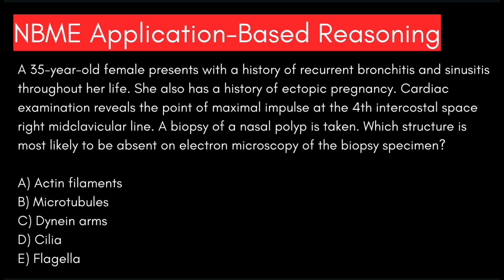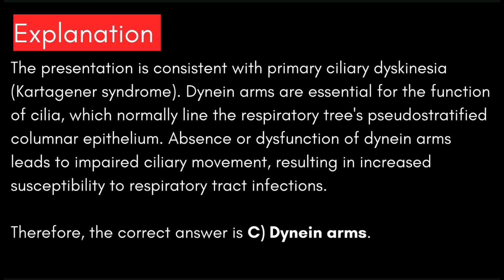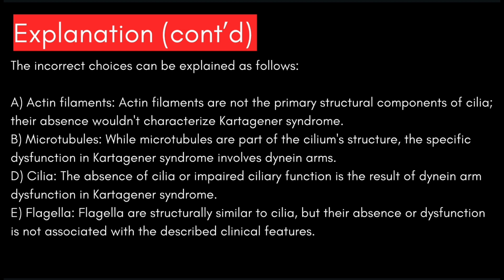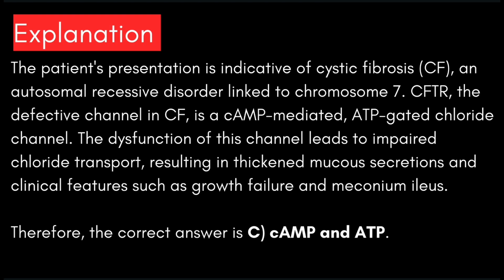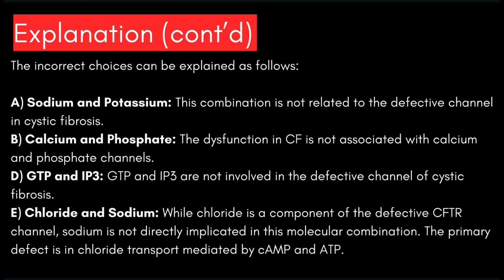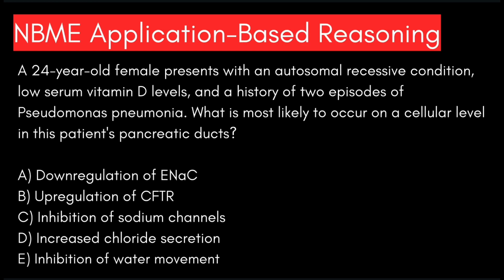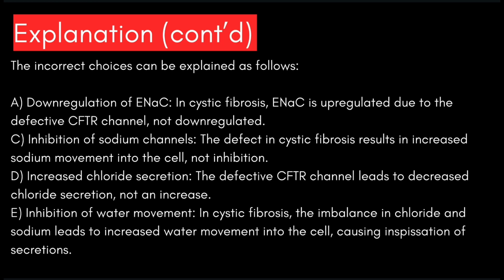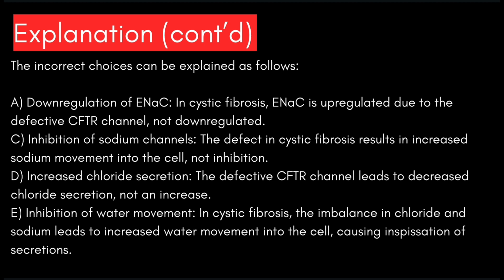High Yield Biochemistry Review Part 1B: Cell/Molecular Questions (USMLE Step 1, NBME CBSE and CAS)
In this comprehensive biochemistry series, I've tailored this content to help you excel in crucial exams such as the USMLE Step 1, NBME CBSE, and NBME CAS. Part 1B zeroes in honing in the high yield content of Cellular and Molecular Biology with multiple Multiple Choice Questions that try to mimic those found on NBME style exams (like the USMLE Step 1, NBME CBSE, and NBME CAS exams)! I try to teach the strategies of pattern recognition to minimize the study time needed for those on a time crunch.

🧬 Key Features:
Questions to enhance understanding of Cellular and Molecular Biology topics.

Carefully curated content designed for exam success from old retired NBME exams, Step 1 exams, and insider access to NBME CAS source material.